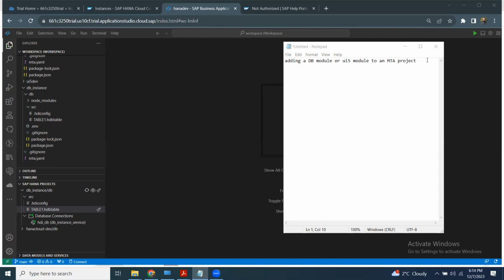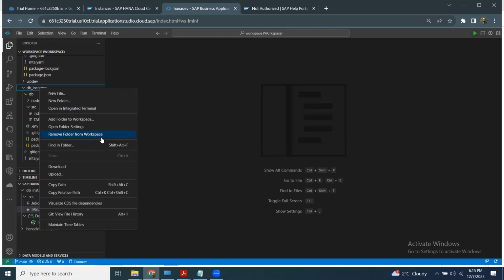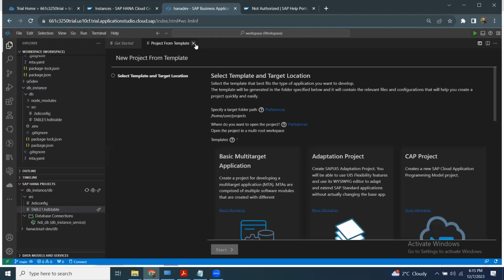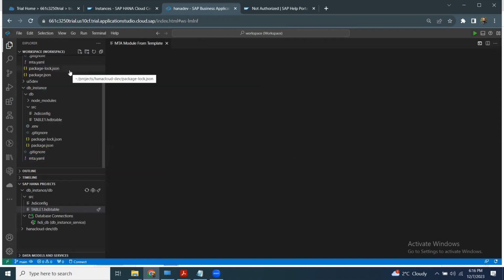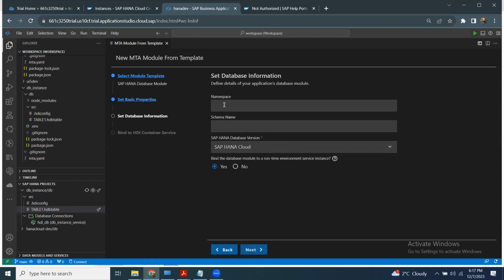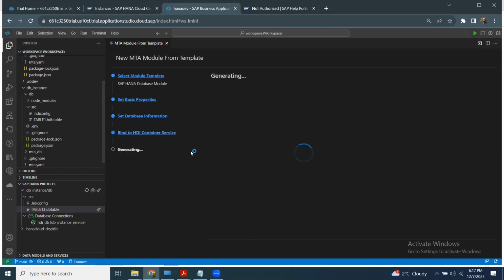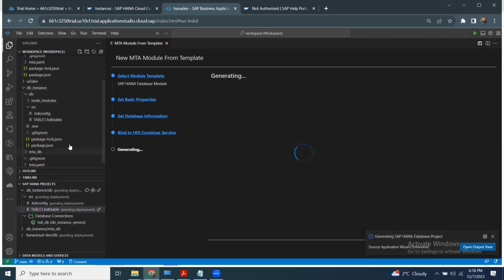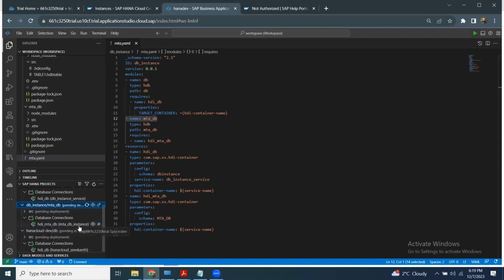How to add a DB module to existing MTA Project in BAS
This session explains on how to add a DB module to existing MTA project.